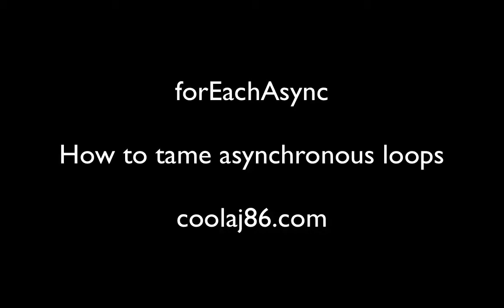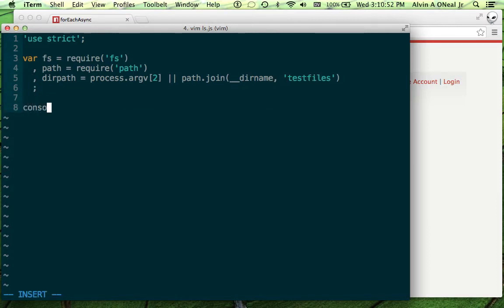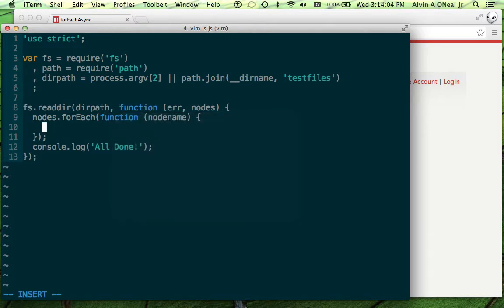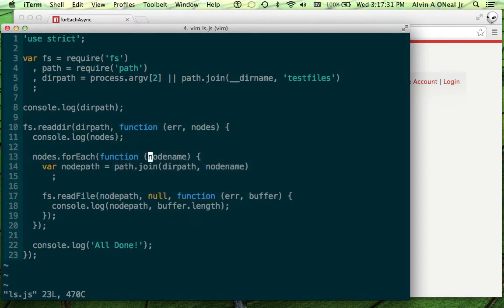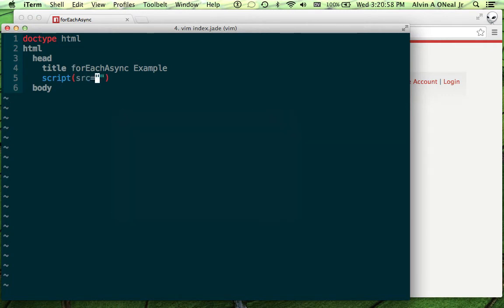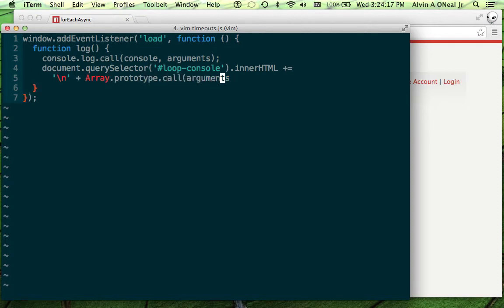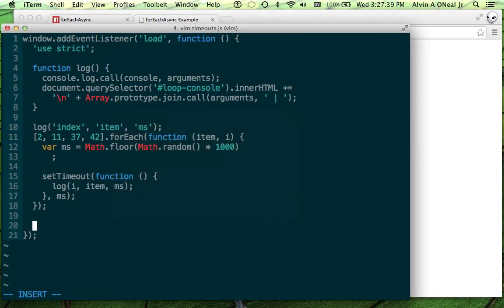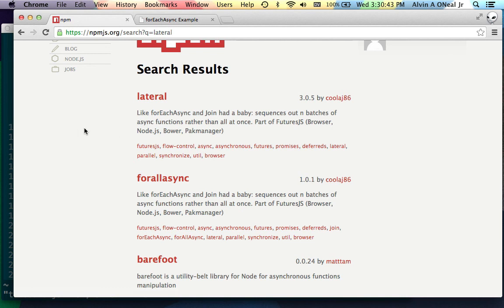forEachAsync - How to tame asynchronous loops in JavaScript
Skip to 10:30 if you want to get straight to forEachAsync.

How to use `forEachAsync` in place of JavaScript's `forEach` or `for () {}` to tame your asynchronous loops.

In addition to forEachAsync, I've created async counterparts for all of the native array methods including everyAsync, someAsync, filterAsync, mapAsync, reduceAsync, and reduceRightAsync, all of which behave with the same minor modifications as forEachAsync.

Also, forAllAsync and lateral can be used to batch out n items at a time.